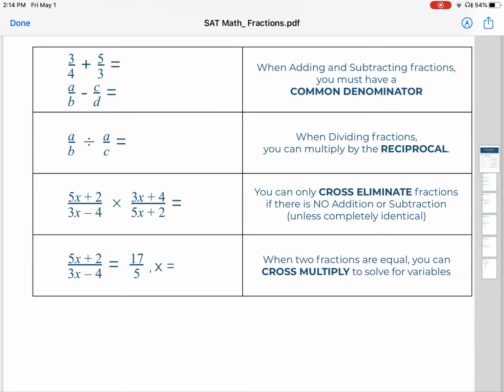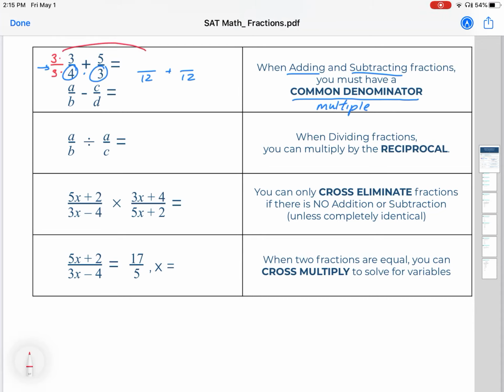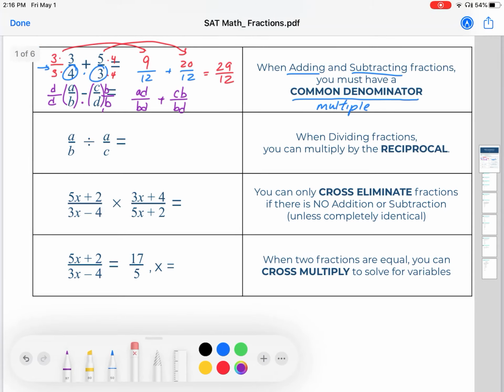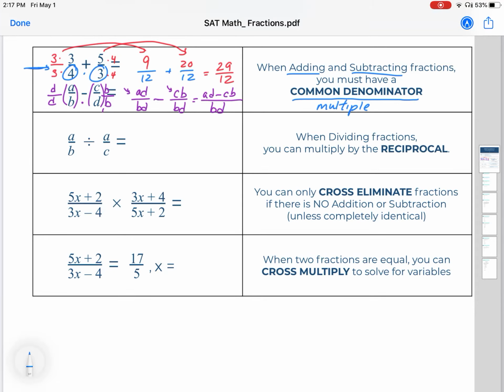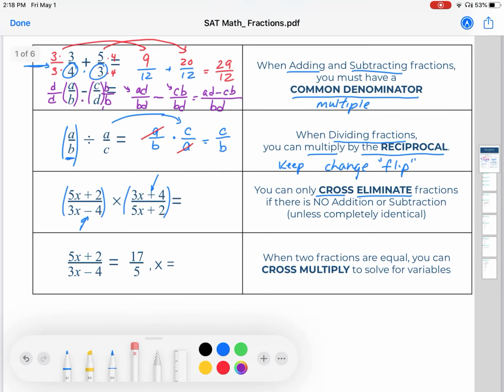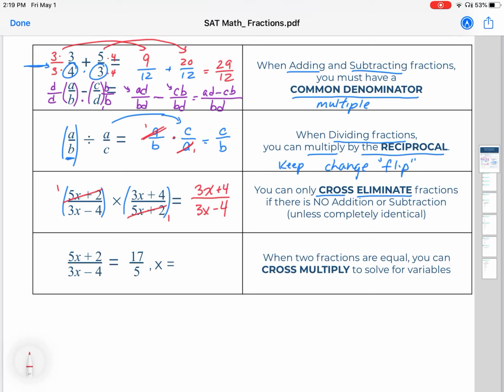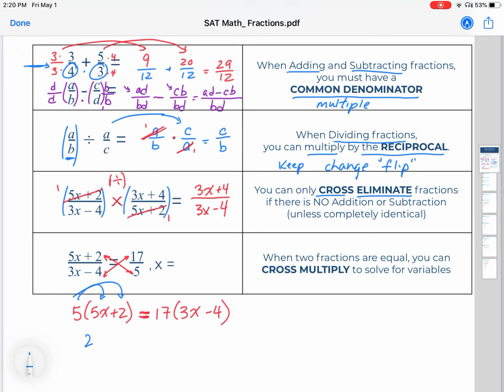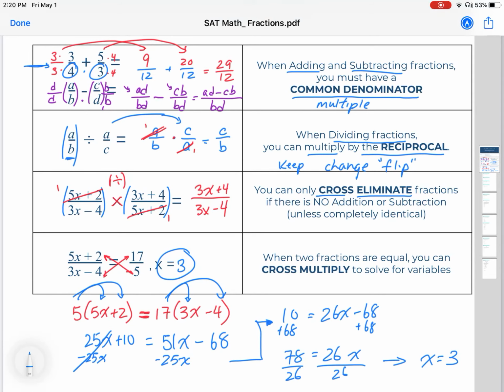Fractions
Basic concepts to operate with fractions.